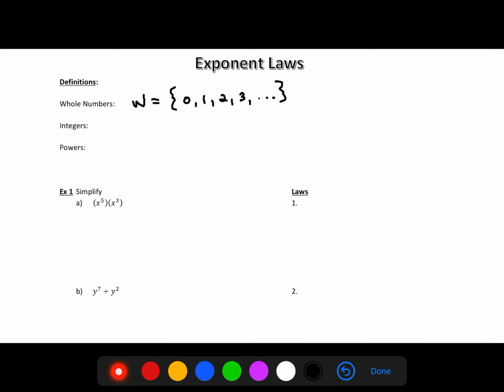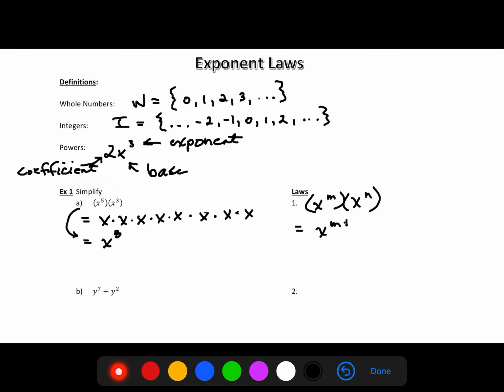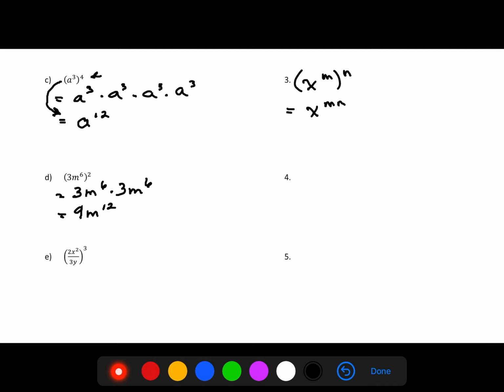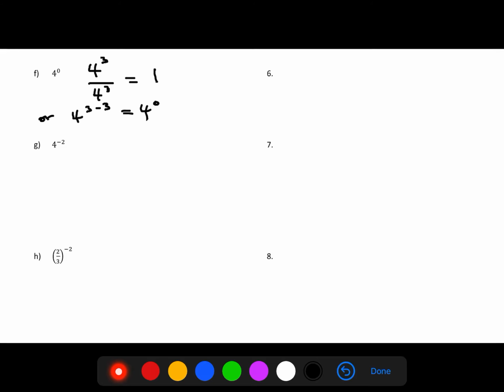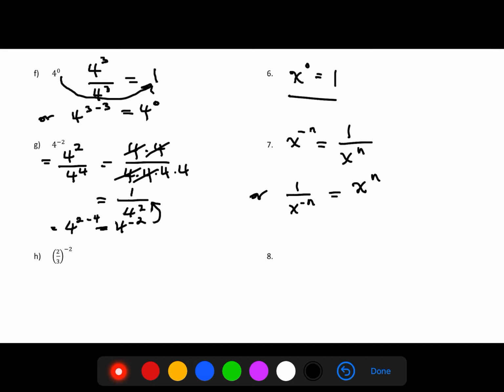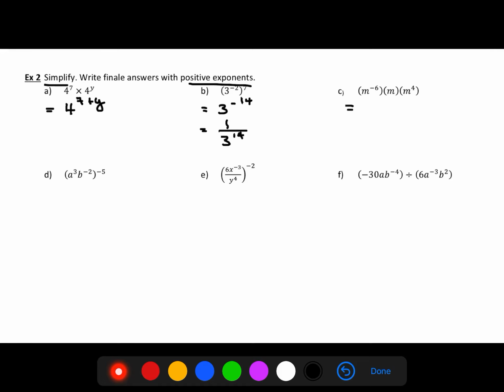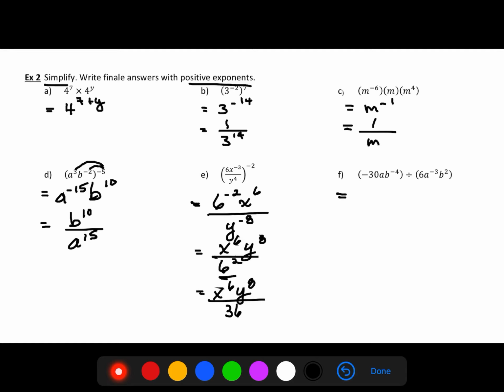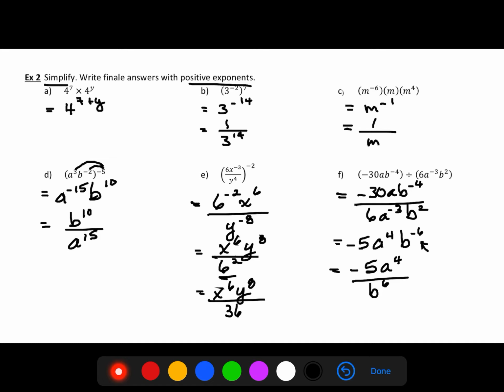Exponent Laws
11U